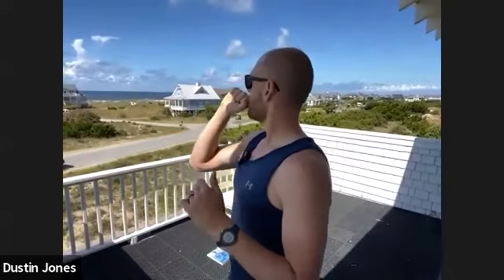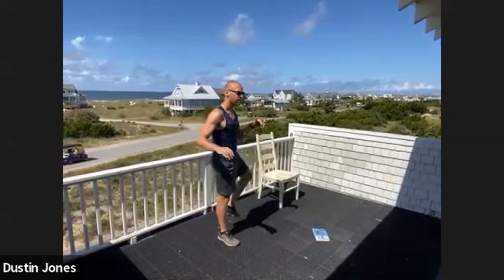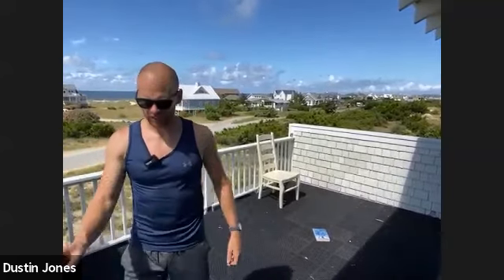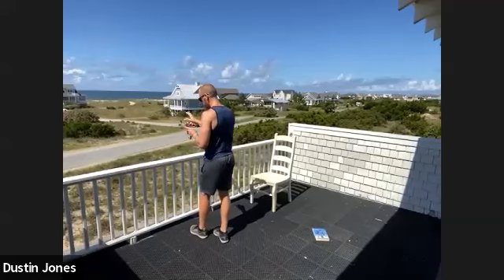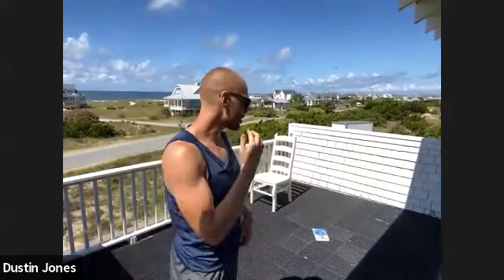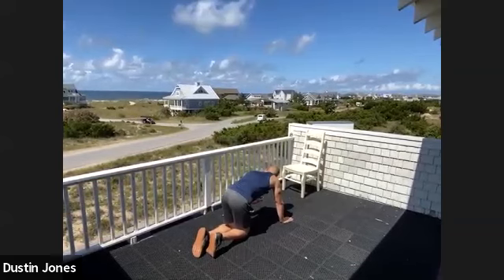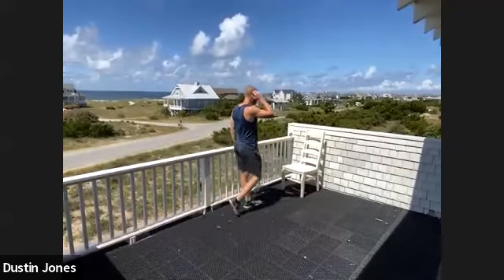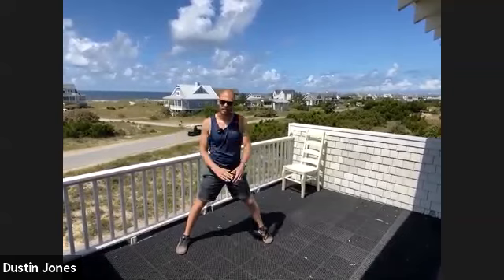StrongAtHome for Tuesday 7/21 from StrongerLife Fitness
Single Leg Squat (5 x 5 last set max reps )

METCON:
For Time:
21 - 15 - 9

Sit ups
Air Squats